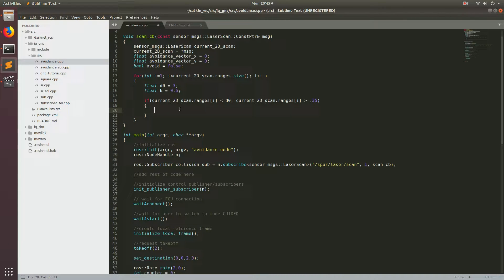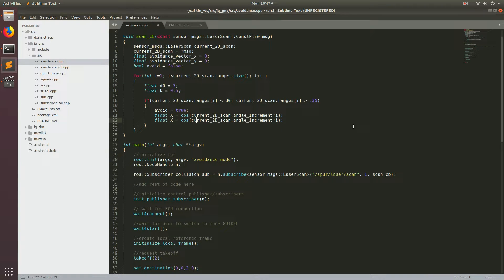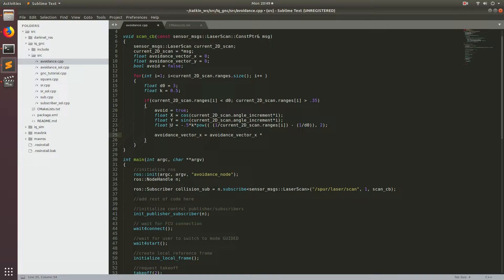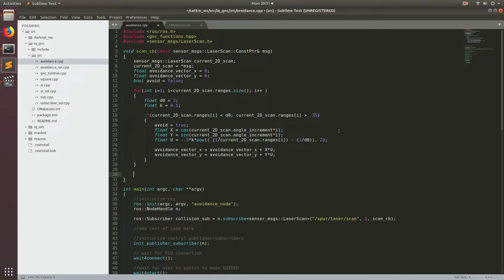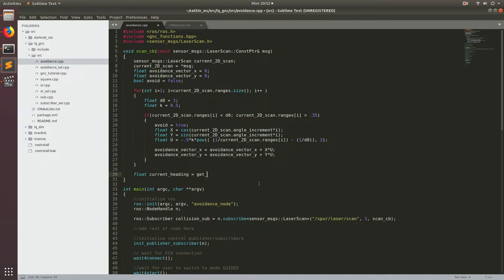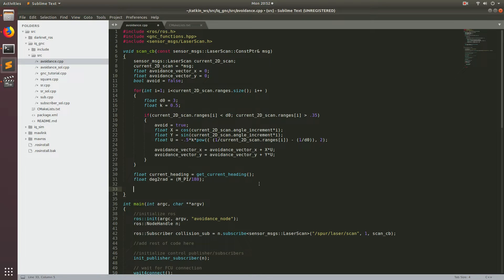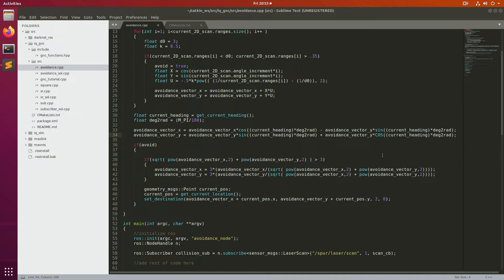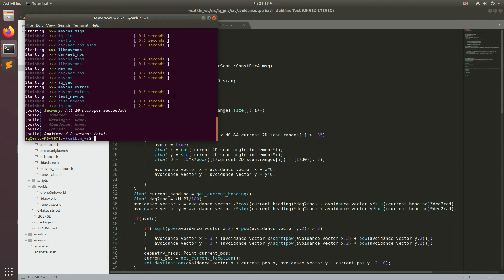16 Obstacle Avoidance Using Lidar for Drones (part2)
In this video I go over how to code an obstacle avoidance program using arudpilot, C++, ROS and Gazebo. This avoidance program uses the potential field method.